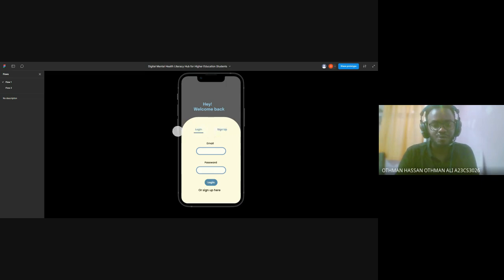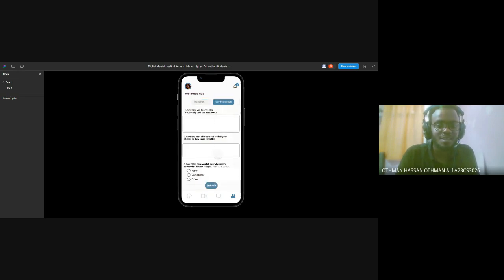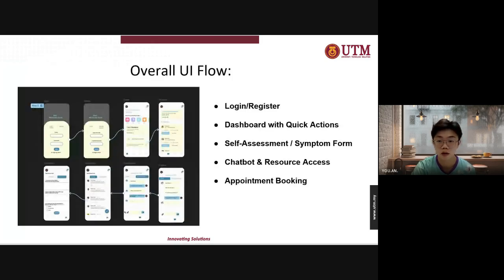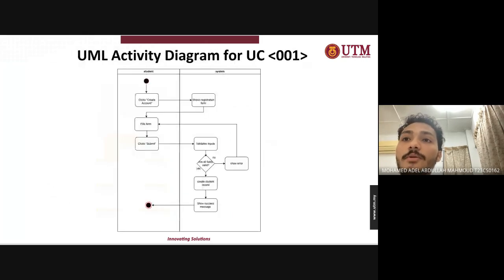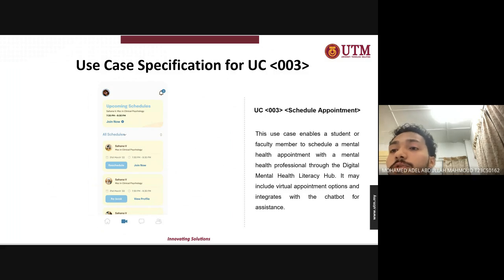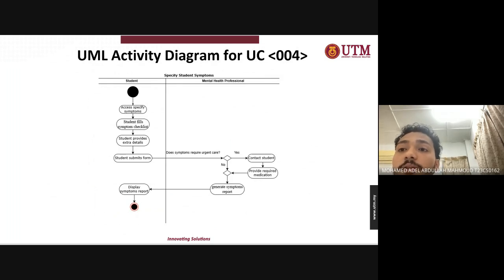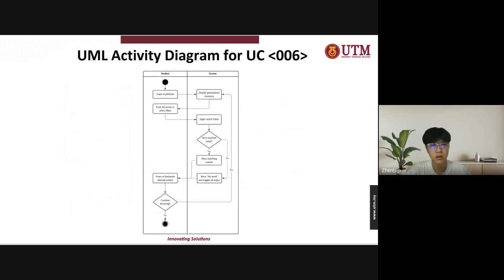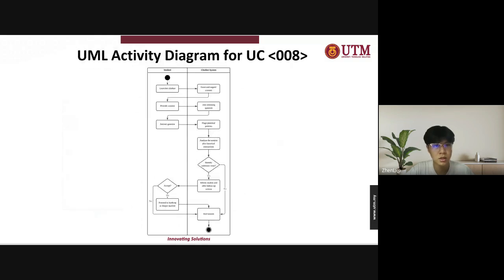SECJ 2253 REQUIREMENTS ENGINEERING & SOFTWARE MODELING (RESM) PHASE 4 – Hi-FIDELITY PROTOTYPE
00:00 Project Prototype
02:00 Project Introduction
03:18 Overall UI flows
04:00 Use Case Specifications
10:15 12:00 Reflection & Conclusion